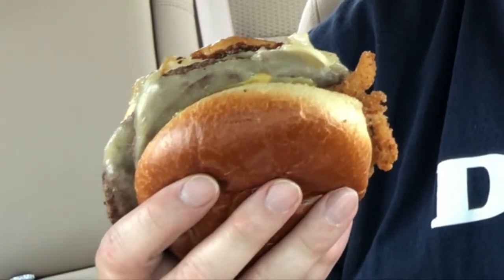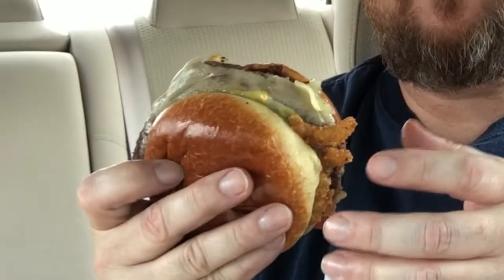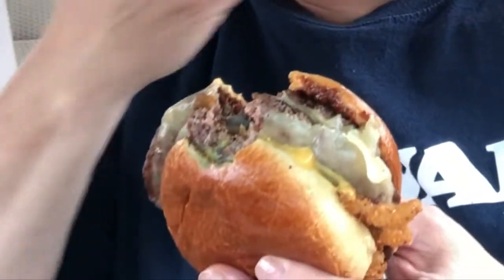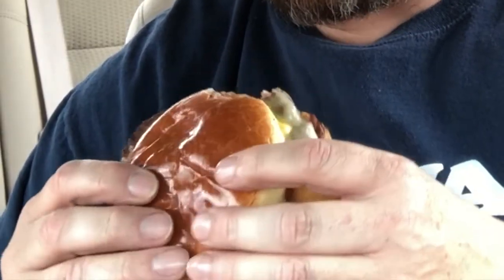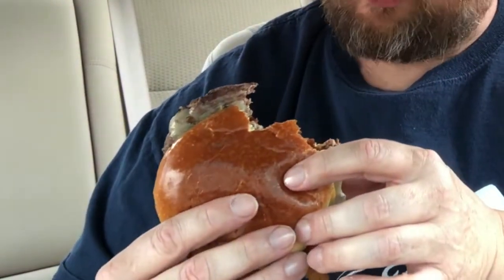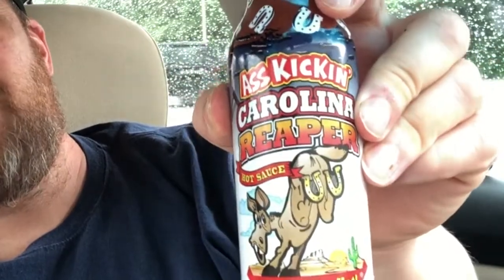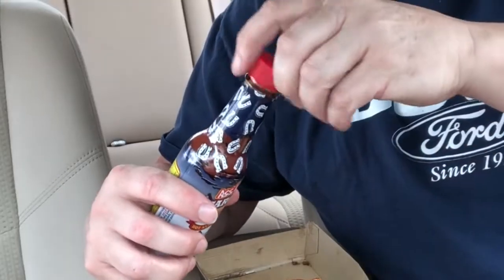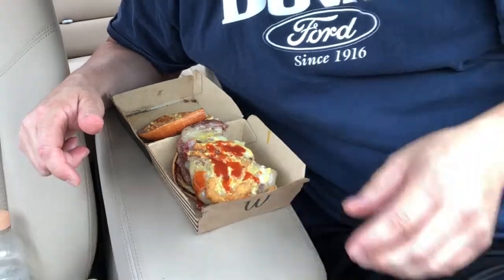Smokehouse Burger at McDonald’s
Hey y’all today I’m trying the New Double Bacon Smokehouse Burger and after the burger review I’m going to load it down with Carolina Reaper Hot Sauce. I hope you enjoy this video. It was a really fun video to make.

Every purchase is greatly appreciated. Also it will help provide better products to review.

Like my videos? Support my food adventures!! My challenges aren’t free and also helps for the gas; I have to drive a lot to get to the location sometimes….also for equipment for future development of my videos!

K. Smith
B. Brock
G. Mitchell
R. Aaron
F. Grey